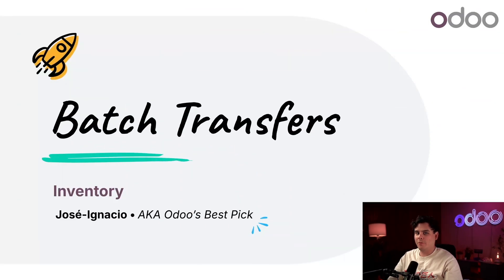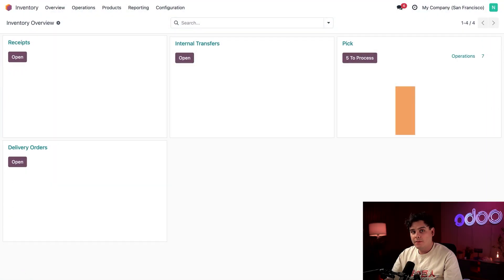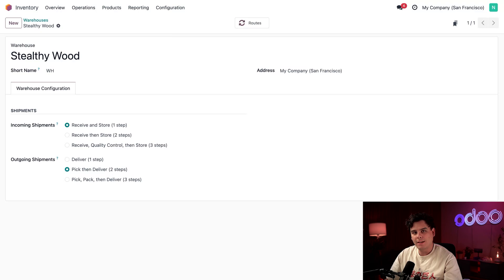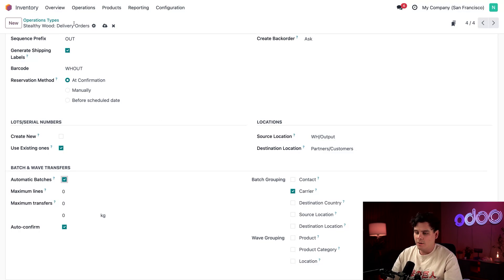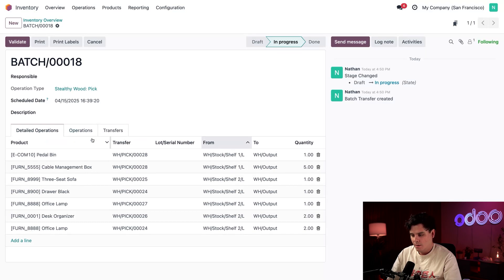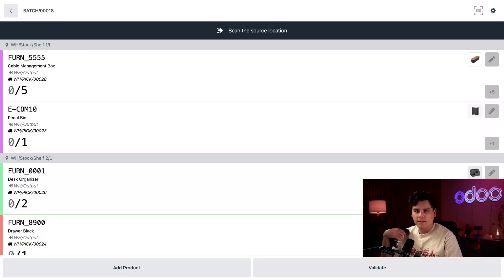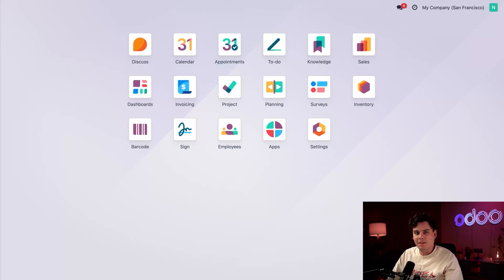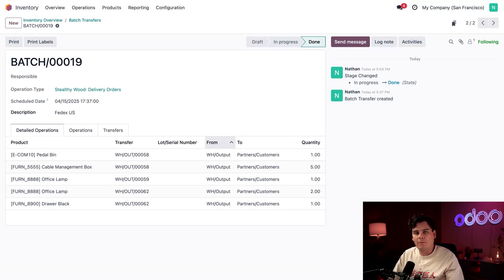Batch Transfers | Odoo Inventory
In this video, learn how to efficiently group, pick, and deliver multiple orders in Odoo's Inventory app.

0:00 - Intro
1:35 - Configuration
2:45 - Warehouses Setup
3:35 - Settings: Automatic Batches & Grouping
4:33 - Assign Batches in Inventory
7:07 - Batch picking using the Barcode app
9:06 - Sort items into orders
10:05 - Conclusion